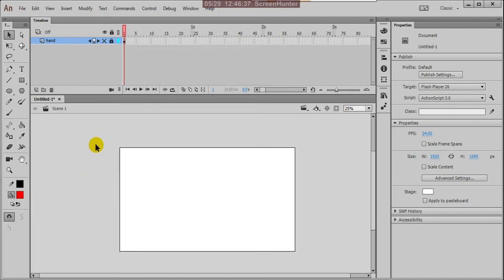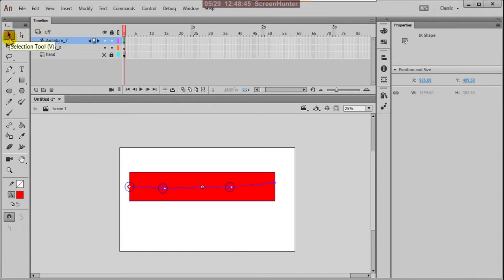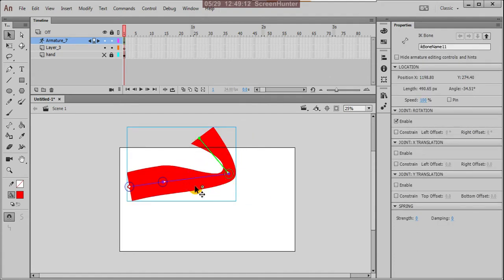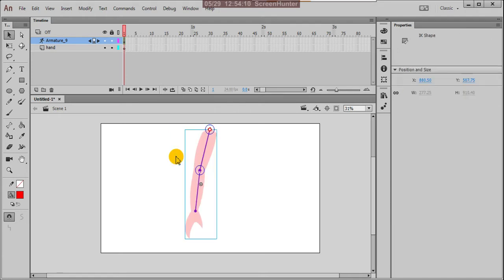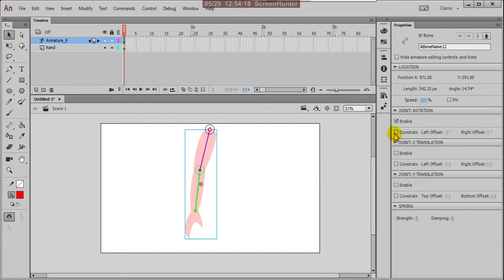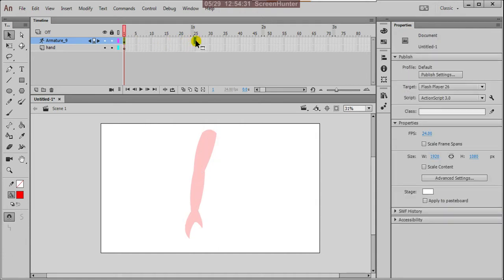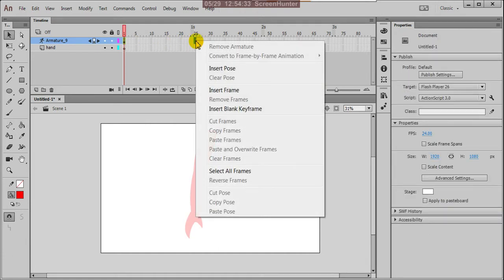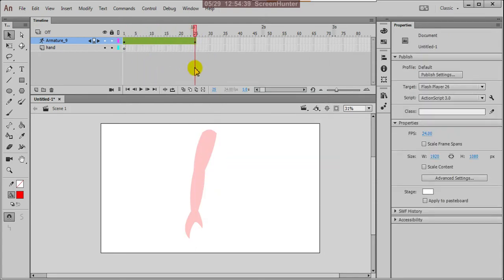10. animate cc tools - remaining tools